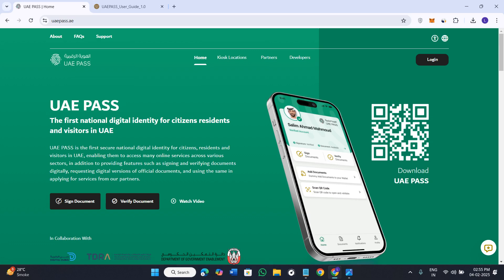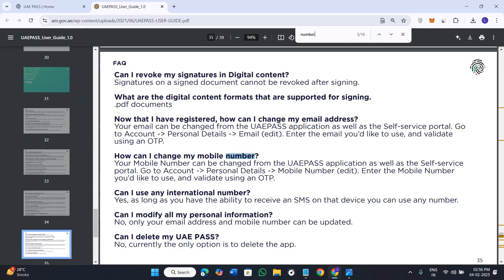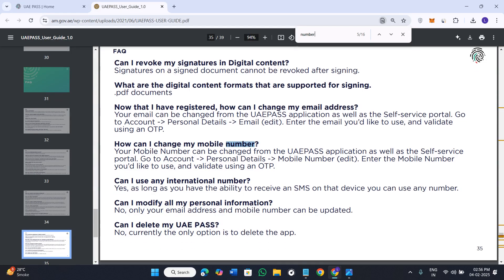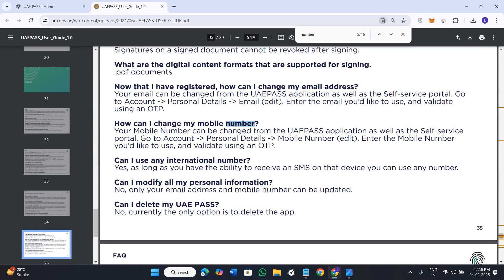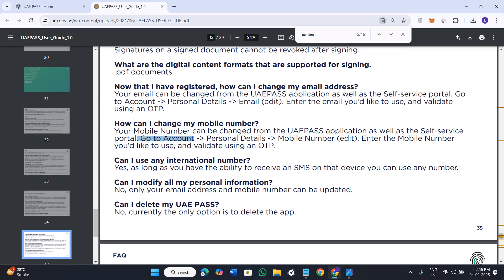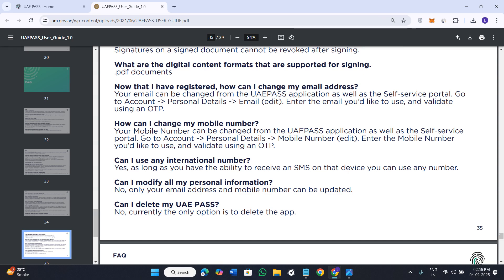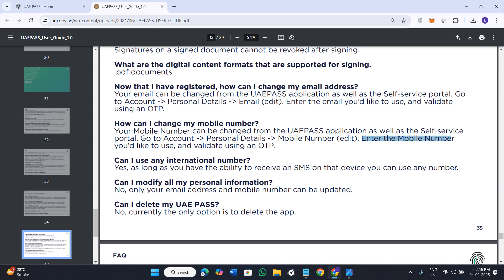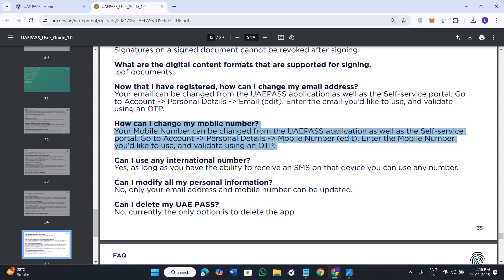How To Change UAE Pass Mobile Number | How To Change Number In UAE Pass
Welcome to the Fixed Formulas YouTube channel! In this tutorial video, I will show you How To Change UAE Pass Mobile Number | How To Change Number In UAE Pass